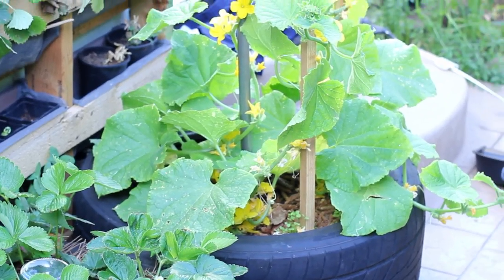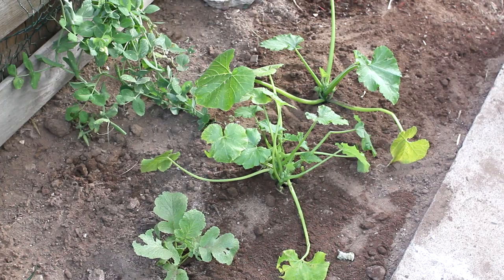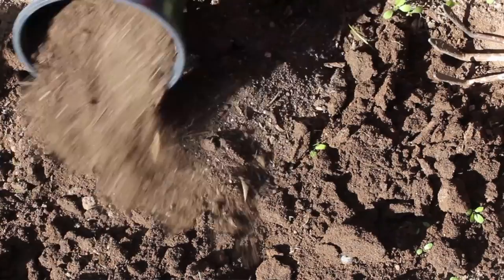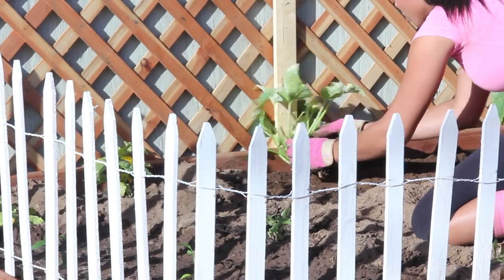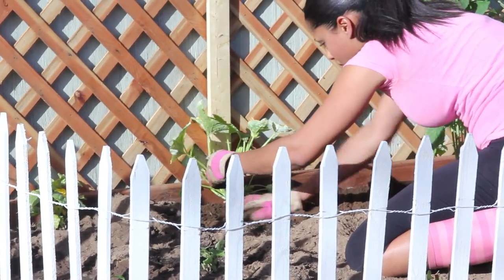When to Fertilize Squash? : Fertilizer & Gardening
Fertilizing squash is something you have to do at a very specific period because they are heavy feeders. Find out how to fertilize squash with help from a classically-trained chef with experience in both world-class restaurants and private dining companies in this free video clip.

Series Description: One of the most important elements of your garden will always be the fertilizer that you choose to use. Find out all about fertilizer's role in gardening with help from a classically-trained chef with experience in both world-class restaurants and private dining companies in this free video series.